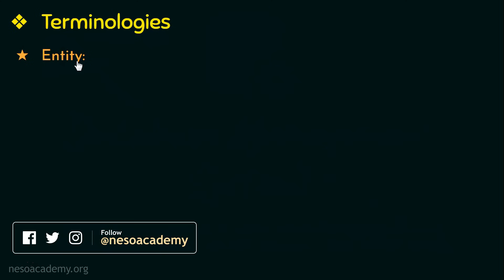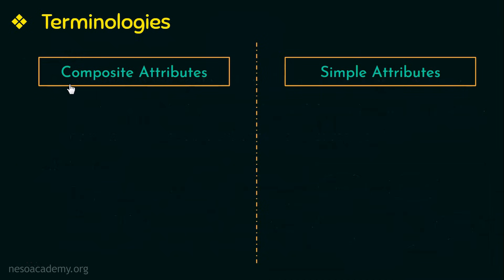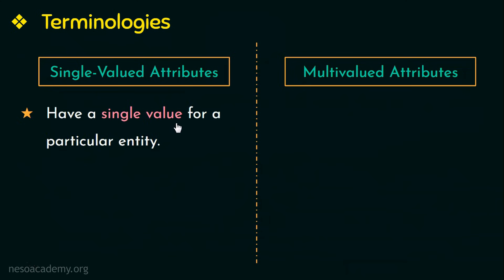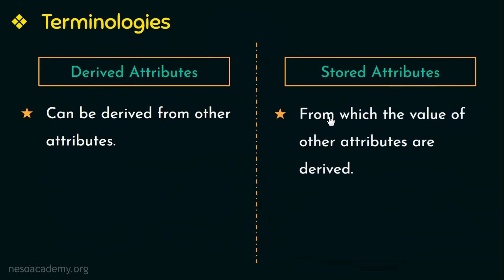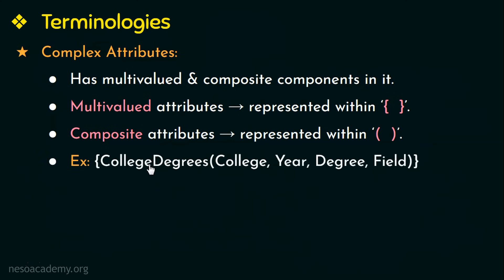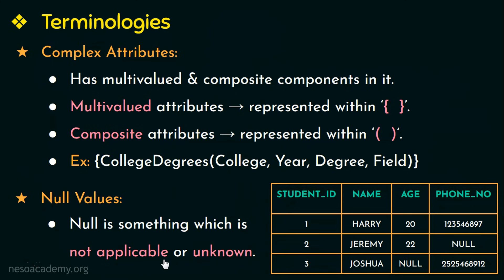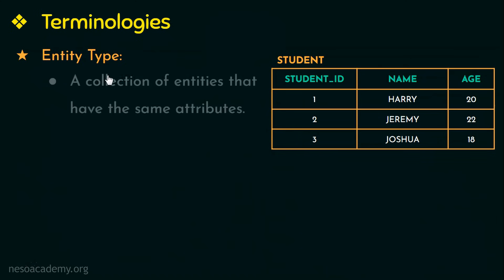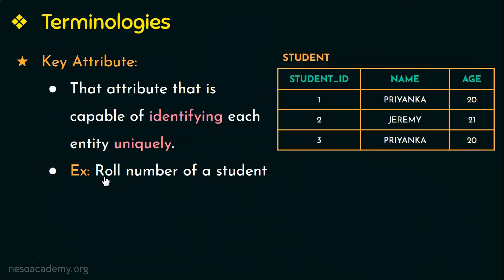Basic Concepts of Entity-Relationship Model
DBMS: Entity-Relationship (ER) Model
Topics discussed:
1. Terminologies in relation to the ER Model:
    a. Entity.
    b. Attributes:
        • Composite vs Simple Attributes
        • Single-valued vs Multivalued Attributes
        • Derived vs Stored Attributes
    c. Complex Attributes.
    d. Null values.
    e. Entity Type, Entity Set.
    f. Key Attribute & Value Set of Attributes.